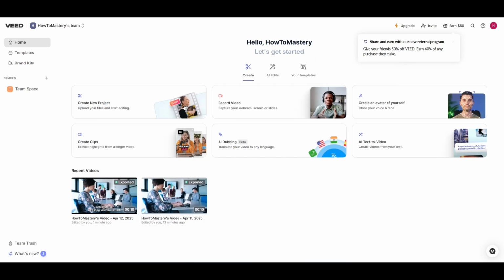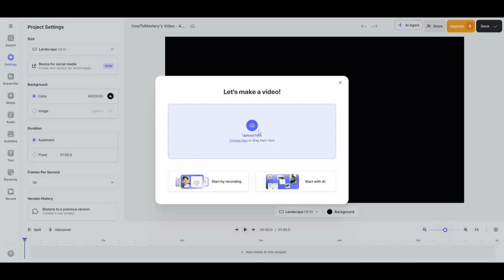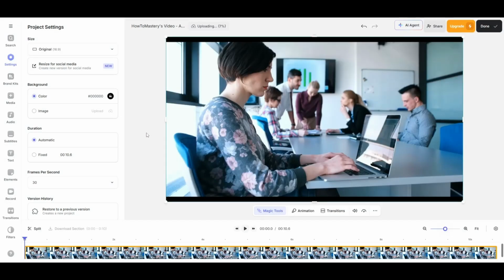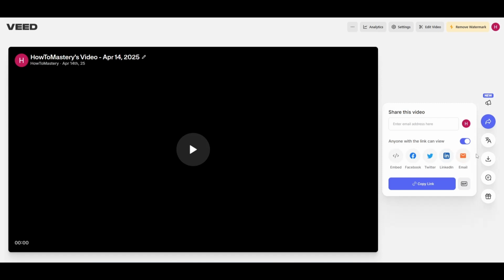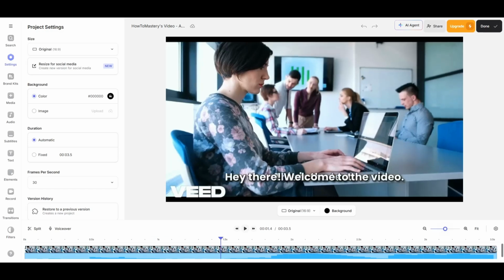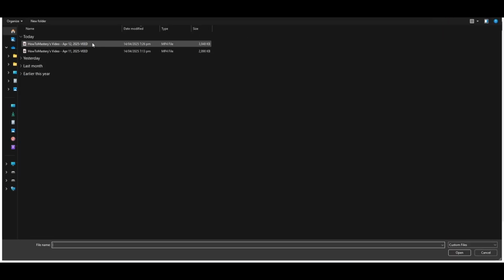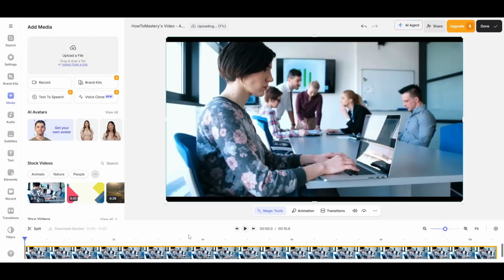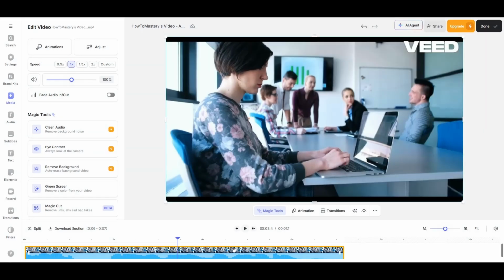How to Split Long Video Into Short Clips in veed.io | Easy Video Editing Tutorial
Learn how to split long video into short clips in veed.io with this simple tutorial. In just a few steps, you'll be able to trim and edit your videos quickly using veed.io's easy-to-use features.